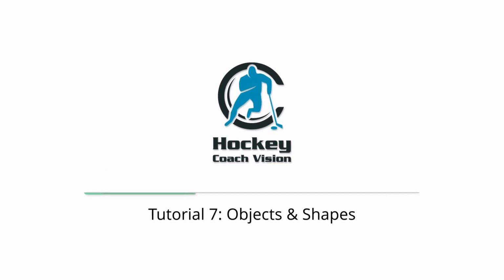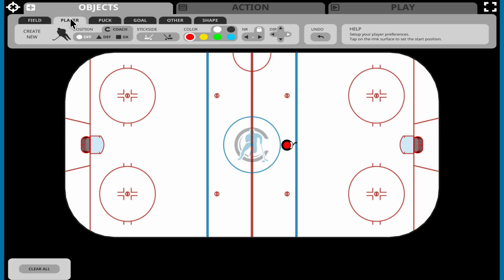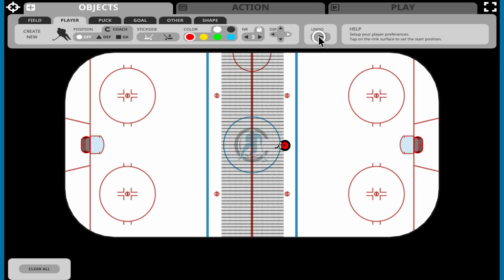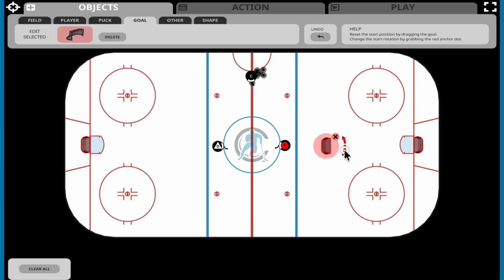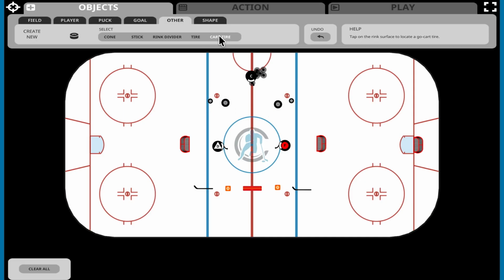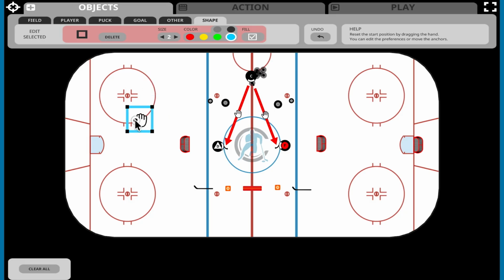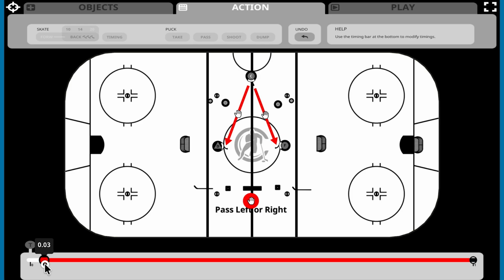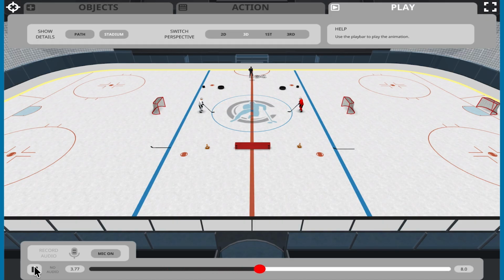Hockey Coach Vision - Tutorial - Creating Objects and Shapes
This is the first step of creating your custom drill or play.
This tutorial explains how to create, position, and edit the different objects like players, pucks, cones, etc. onto the playing surface, so you can start to create your animation. We have also added the Shapes feature to this tutorial, which covers creating shapes like Arrows, Circles, Squares, and Text Shapes as well as animating them.